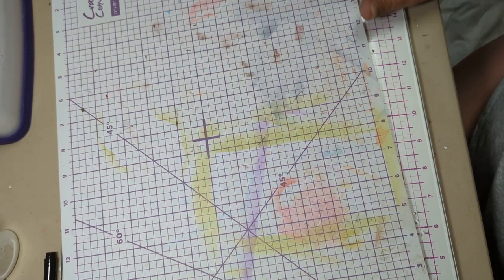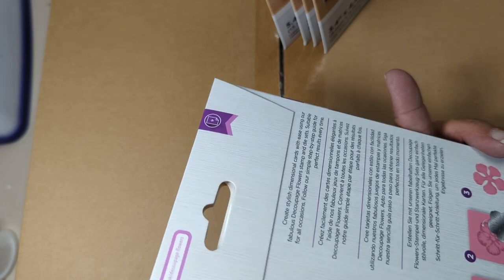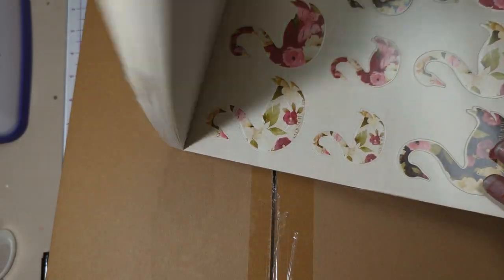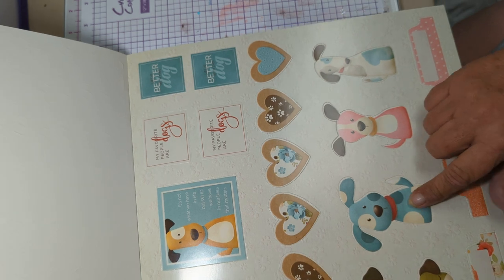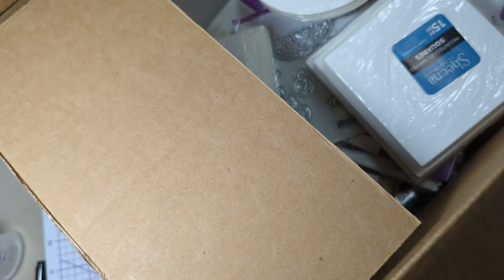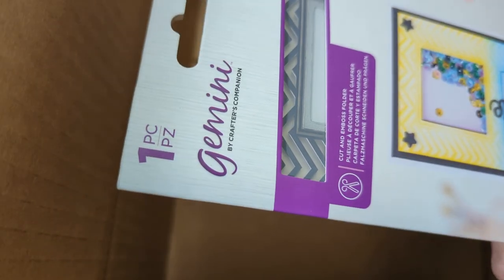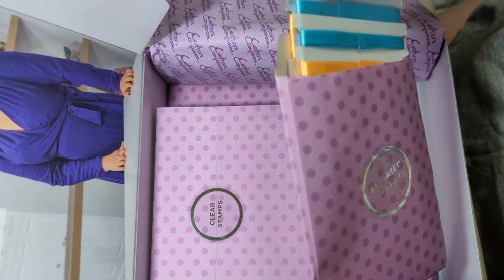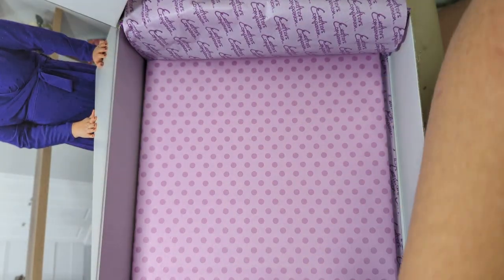My HSN, and Crafter's Companion's Fall Warehouse sale. Includes Gary's mystery box and craft kit #53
HSN and Crafter's Companion's Fall Warehouse clearance sale haul. Includes Craft kit #53, Gary's mystery box, and more.